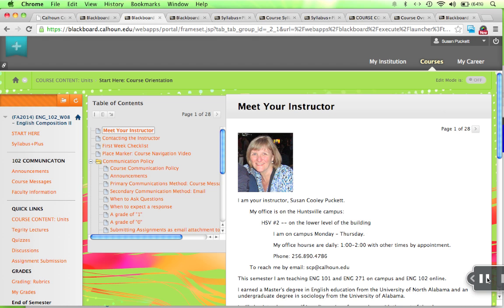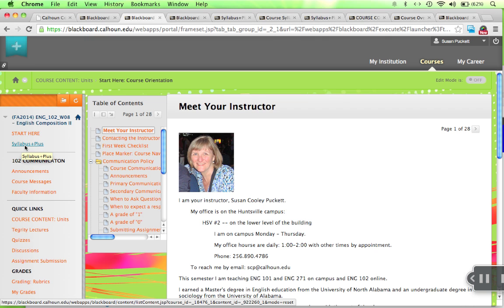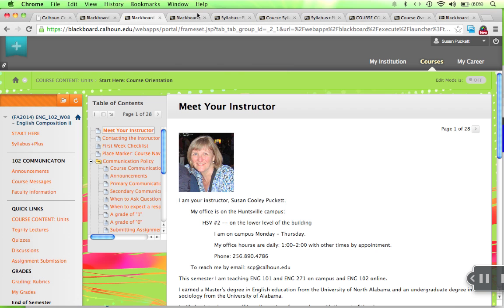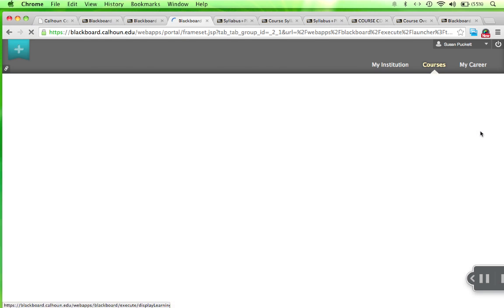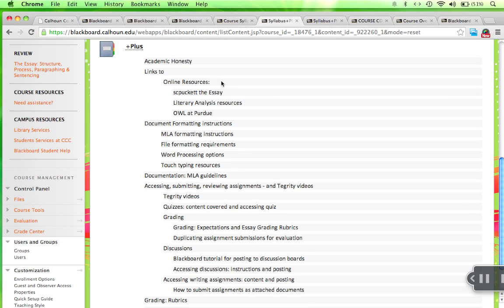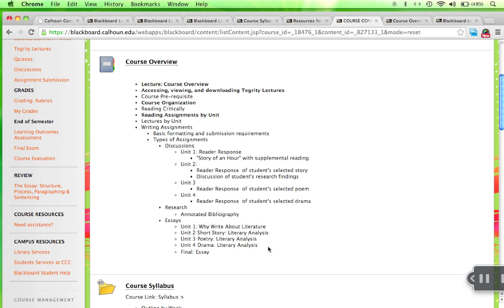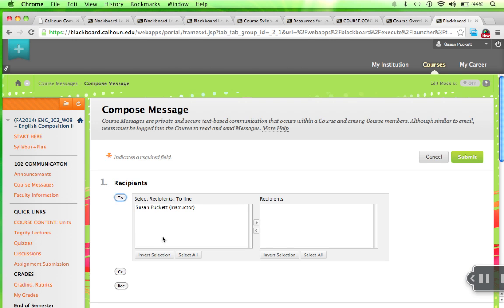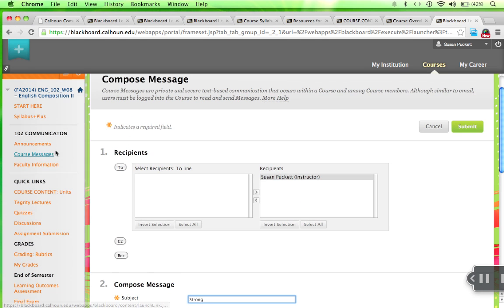0.0 Orientation 14FA 102